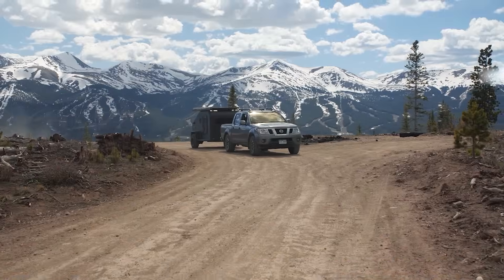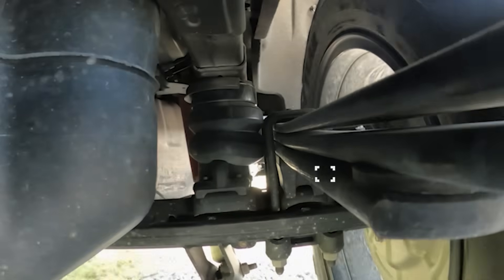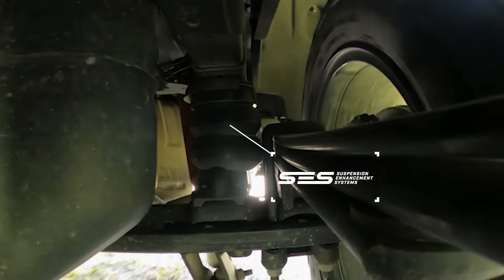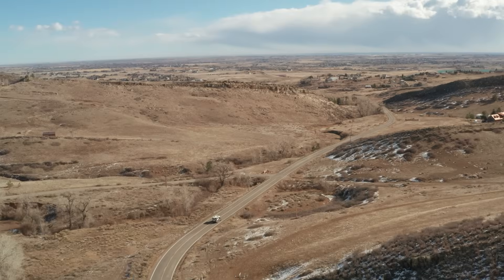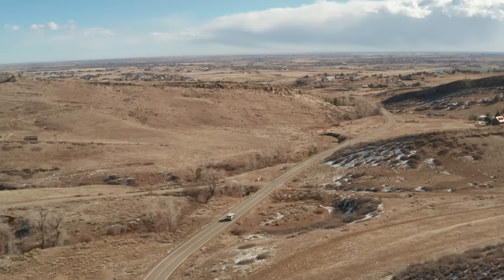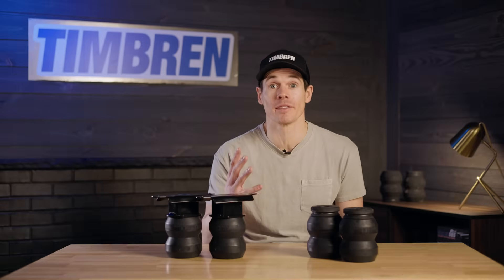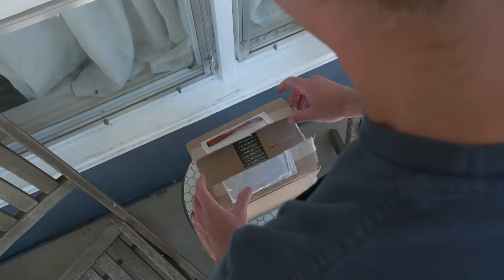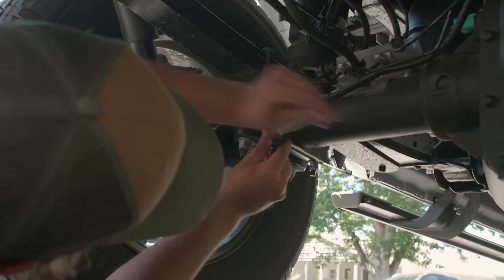What Are Timbren SES Kits And How Do They Work?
💪🏻 Does your pickup sag too much when you hook up a trailer?  Perhaps you’re wondering, “Shouldn’t my new pickup truck have better rear springs?” What’s the deal...?

Even though your new pickup truck has a maximum towing capacity of 10,000 pounds, that doesn't mean you’ll somehow avoid rear suspension squat.

Here’s why: Your pickup most likely came with a leaf-spring suspension. Leaf springs have a linear spring rate. In other words, their spring rate remains the same as it compresses all the way down until they bottom out.

On the other hand, Aeon® hollow rubber springs – like the ones found in a Timbren SES kit – have a spring rate that increases as it continues to compress. What does this mean? It means that Timbren’s Aeon® rubber springs are actually stronger than steel springs!

“It’s time to fix the problem!”

You’re in the market for a helper spring because you realize that every time you hook up a trailer or haul a load of dirt in the bed of your truck, you get that dreaded sag and squat. You’ve said to yourself, “It’s about time I fixed this problem!”

For maximum support that eliminates dangerous roll and sway, Timbren SES severe-service kits provide maximum stability when you’re hauling a heavy load. Adding a Timbren SES suspension upgrade will not only prevent rear-end sag and rear-end sway, it will also keep you safe and trouble free.

Timbren SES kits are a set it and forget it solution that safely and effectively keeps your vehicle level under heavy loads whether it’s a trailer or a load in the bed of your truck. Once it’s installed, an SES kit works to keep your vehicle level and stable no matter what type of load you’re towing or hauling. The secret sauce is the progressive spring rate - in fact, it’s the best progressive spring rate on the market. ‘Progressive spring rate’ means that the more weight you put on your vehicle, the more they’re going to work to keep your vehicle level. And the best part? They do all that while giving you the best ride quality period.

Timbren SES suspension upgrades give you the biggest bang for your buck when it comes to keeping the truck stable. Here are several reasons why Timbren SES suspension upgrades are the best solution for rear-end sag:

Affordable - most Timbren kits are less than $300.00
Easy to install - most Timbren kits take less than 30 minutes to install
Absorbs road shock - Timbren SES kits improve the ride quality even with the heaviest loads
Levels out the trailer - Timbren SES kits keep the tow vehicle from squat
Zero maintenance - just set it and forget it
Prevents roll and sway - Timbren SES kits help to stabilize the load
Help maintain control - improves steering and braking

The last thing you should know about Timbren SES is that these are a DIY solution. You can install them in your driveway using tools you have lying around the house. You can go from install-to-haul in about thirty minutes.

There are over 400 Timbren SES kits that fit virtually every truck, van, and SUV that rolls off the assembly line. Every component is carefully selected to provide the best combination for your vehicle.

Timbren SES upgrades are the best helper springs because they are the most reliable. Like we said earlier, Timbren SES upgrades offer a progressive spring rate and require zero maintenance. These 2 advantages alone guarantee for you the most reliable helper spring in the industry.

And each kit comes with a 100-Day Money Back Guarantee and a Lifetime Warranty. Head on over to Timbren.com and transform the way your vehicle tows and hauls right now.